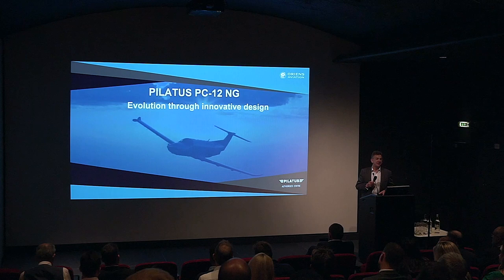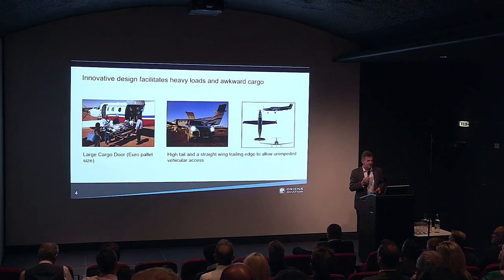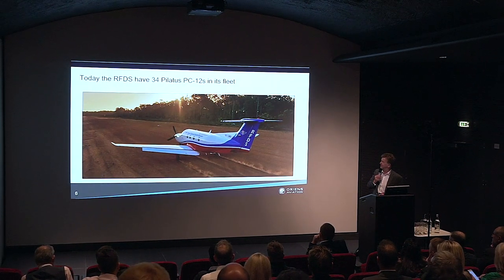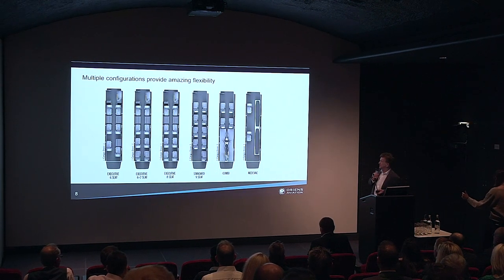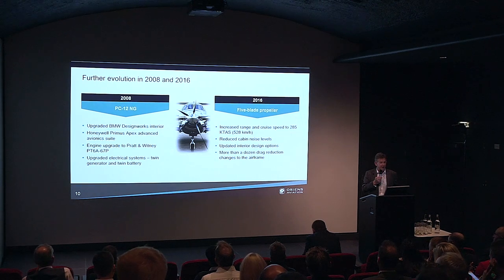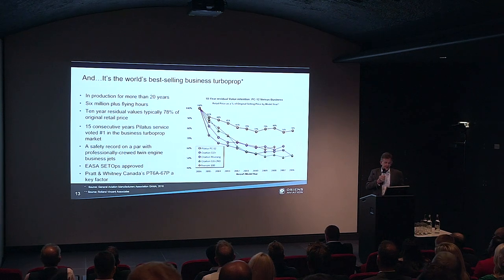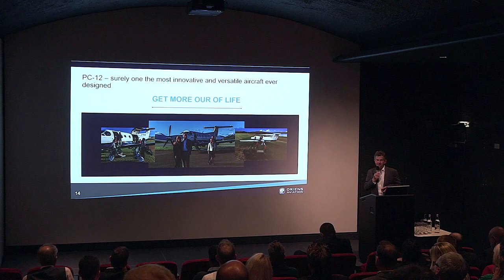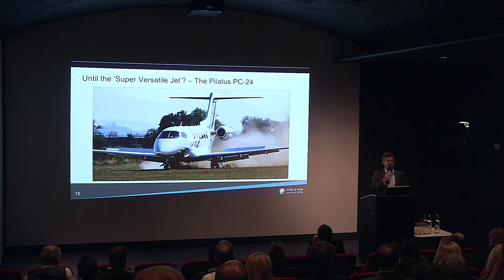Oriens Aviation presentation Aviapages London Workshop 2018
David McRobert, Oriens Aviation presentation about design and innovation of Pilatus PC-12 private aircraft during the Aviapages London Workshop 2018, "Design In Business Aviation". The event took place in London transport Museum on 2nd of October, 2018, gathered 74 guests. For more about Aviapages London Workshop 2018 follow the